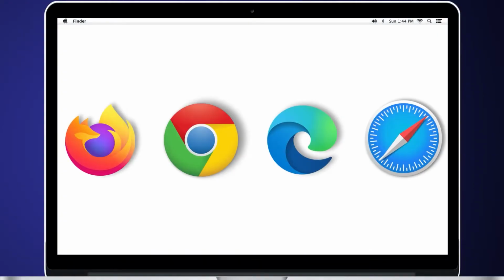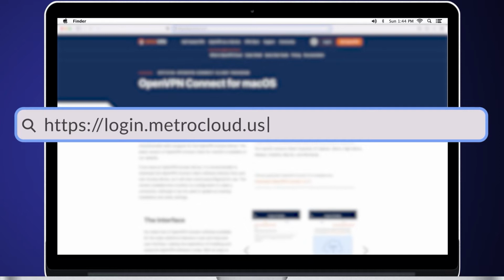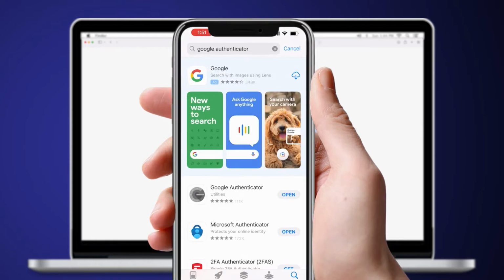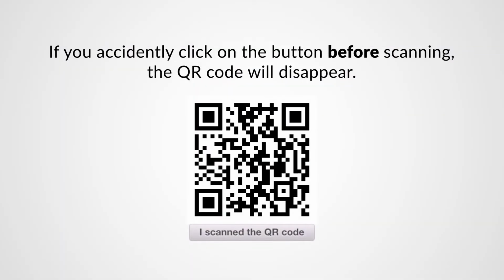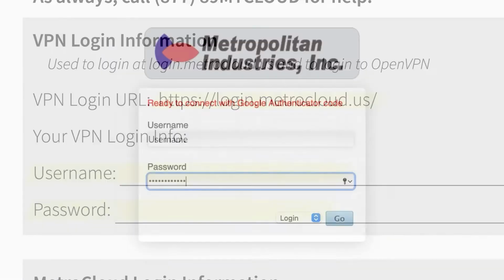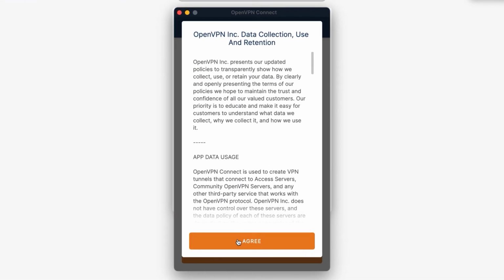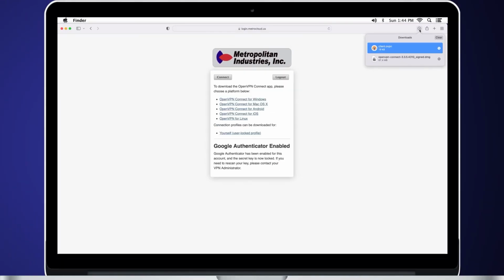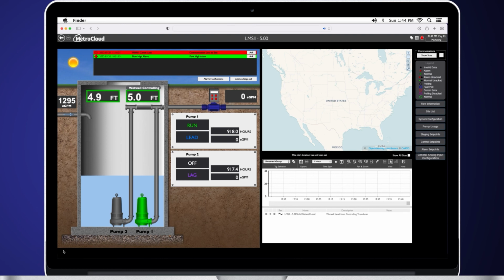MetroCloud Quickstart - macOS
Chapters:
Intro - 0:00
Installing Google Authenticator on a mobile device - 0:51
Next Steps - 1:35